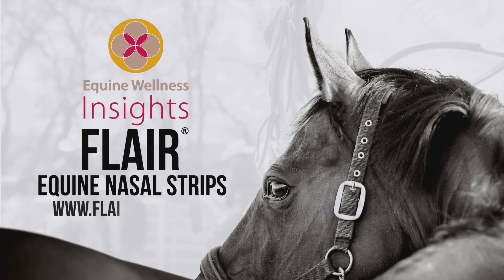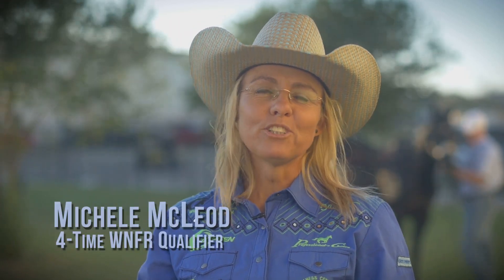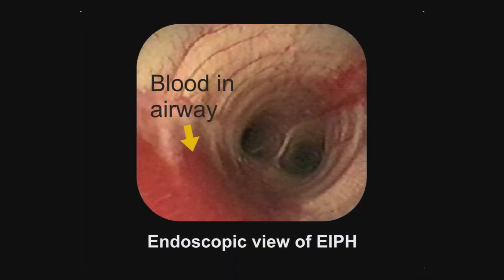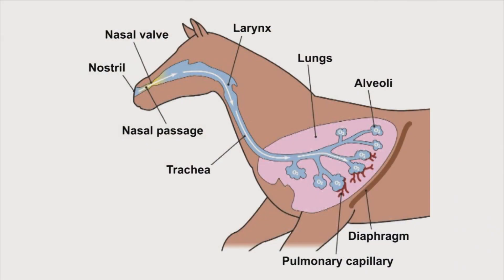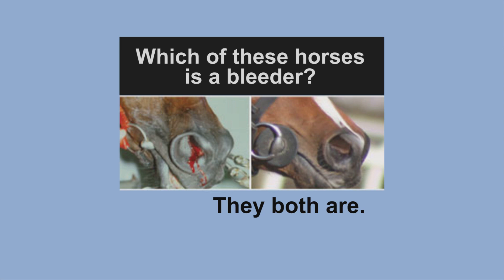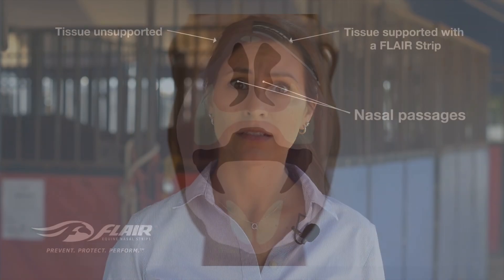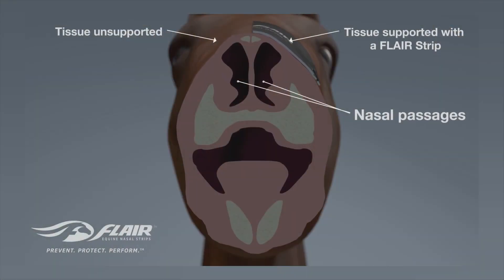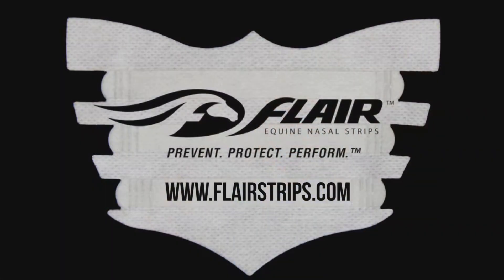Help Protect Your Horse from Lung Bleeding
Studies prove that all horses can bleed when breathing heavily, but only 5% show blood at the nostrils. This lung bleeding in horses is called Exercise Induced Pulmonary Hemorrhage (EIPH). Michele McLeod, four-time WNFR Qualifier, and Dr. Stephanie Davis, Davis Equine, explain how FLAIR® Equine Nasal Strips work as well as Lasix to reduce EIPH.